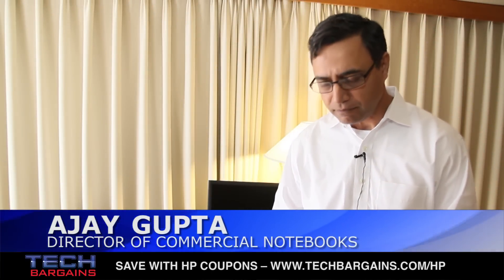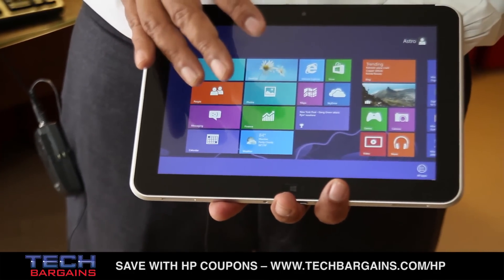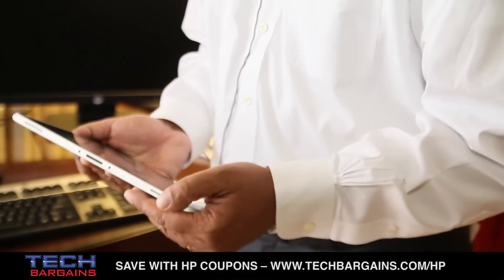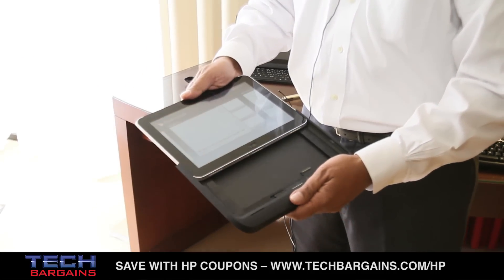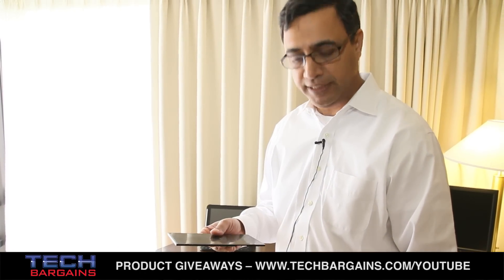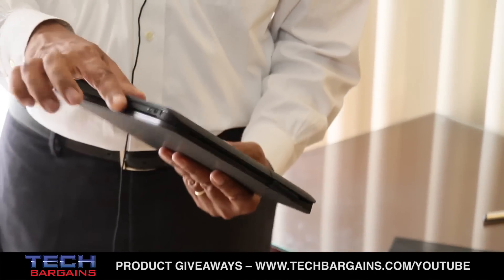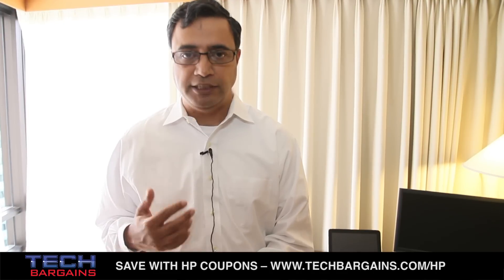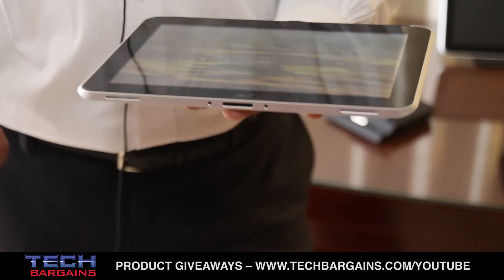HP ElitePad 900 Preview (HD)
Ajay Gupta, director of commercial notebooks at HP, unveils the newly announced ElitePad 900.  It packs enterprise-grade features, functionality and support into an ultrathin lightweight frame, supports touch, pen or voice input and is designed for Windows 8.  The device is designed to be fully serviceable, and comes with enhanced security and military grade durability specifications for protection from drops, temperature extremes and altitude.  It will also come with specifically designed Smart Jackets to add connectivity and extended battery life, along with other customizations.